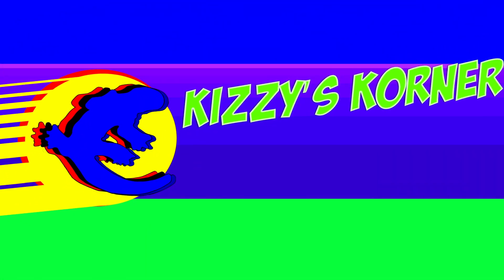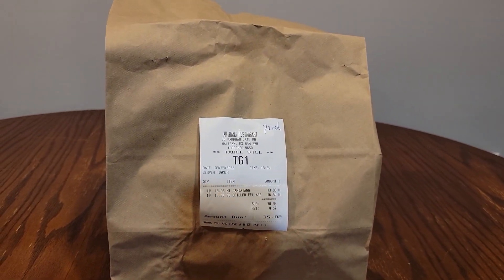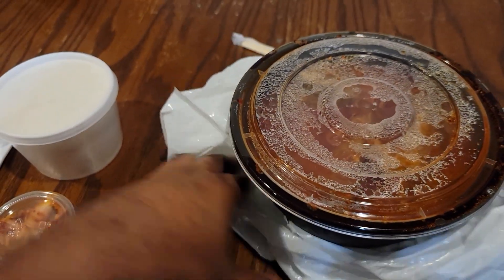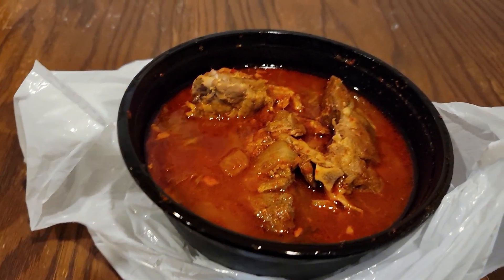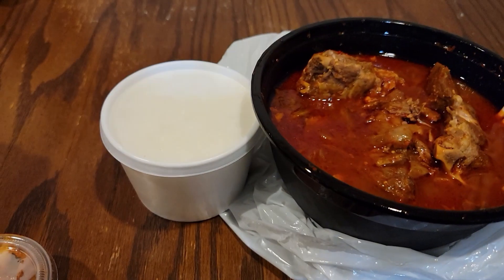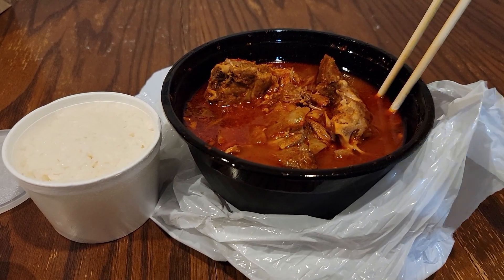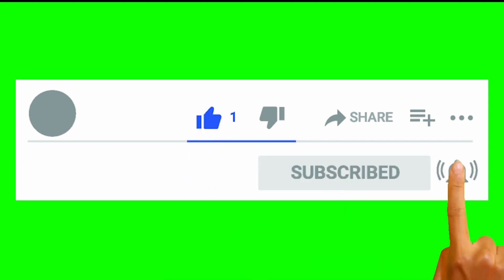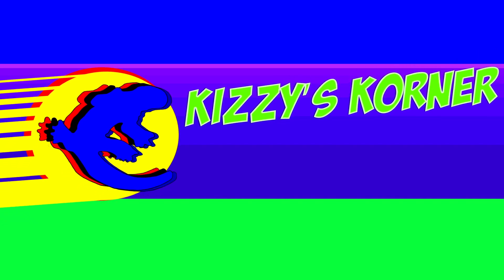Arirang Restaurant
Review of Gam Ja Tang from Arirang Restaurant located at 30 Farnham gate, Halifax, Nova Scotia